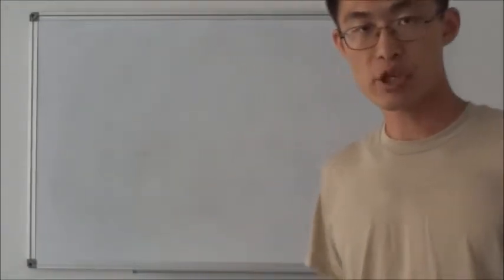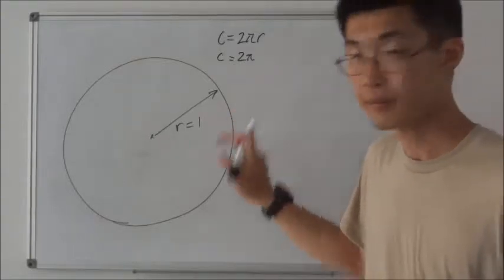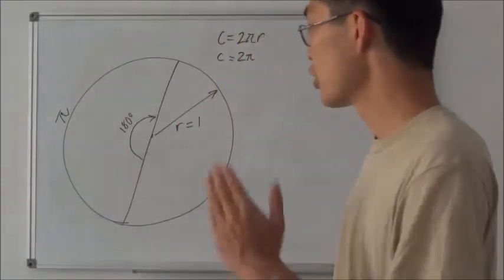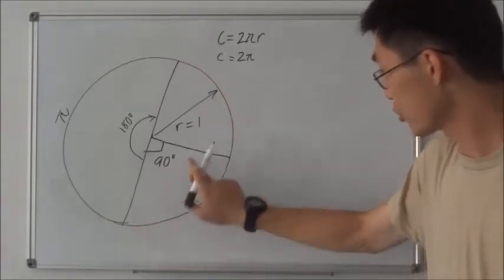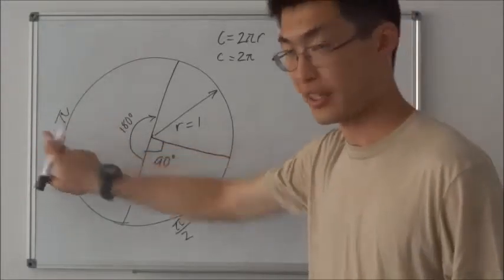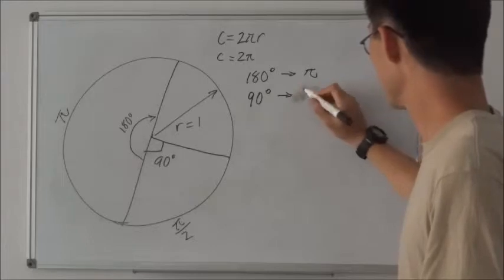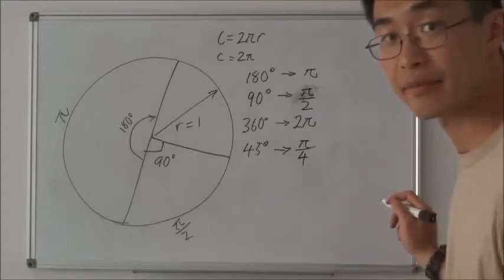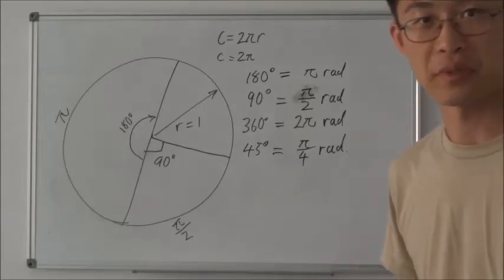Radian Explanation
Radian as a measurement of angle